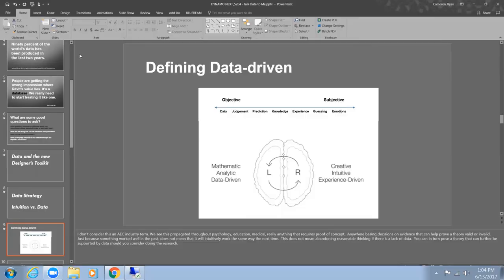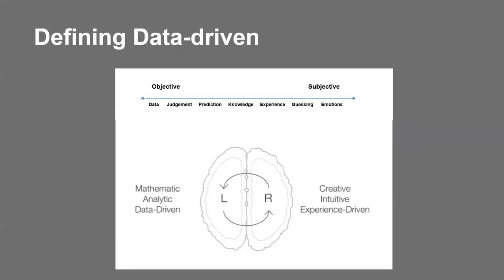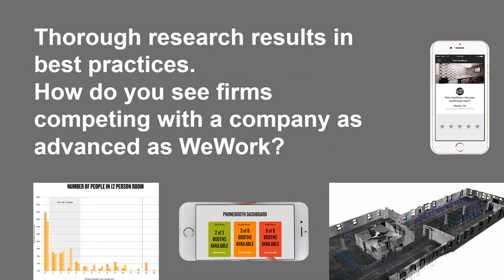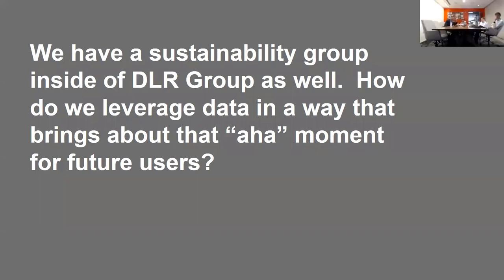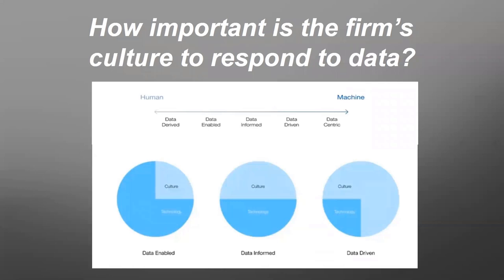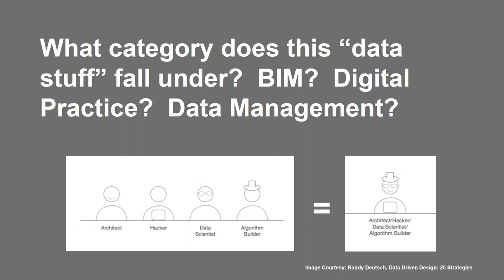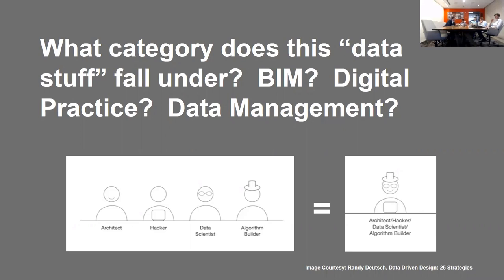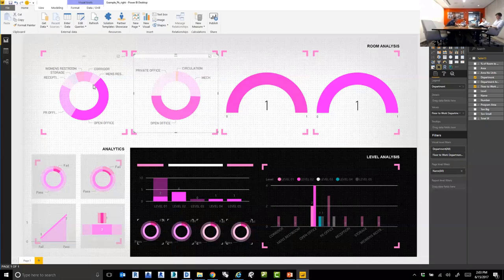Dynamo NEXT S2E4 - Talk Data to Me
In this episode we talk with Professor Randy Deutsch from the University of Illinois - Urbana Champagne College of Architecture. We talk data, computation, tools and the ideas of Data Vs. Intuition. His latest book Convergence deals with many examples of his research findings into how the AEC industry is converging.

This differs from our usual programming which tend to be technical demonstrations of data visualization, computational tools and exploring design software + workflows. Enjoy!